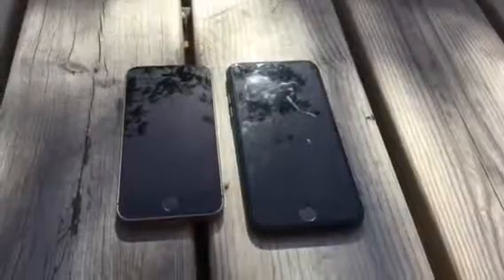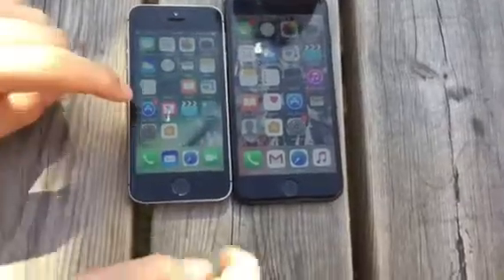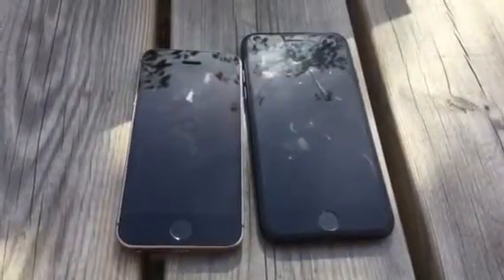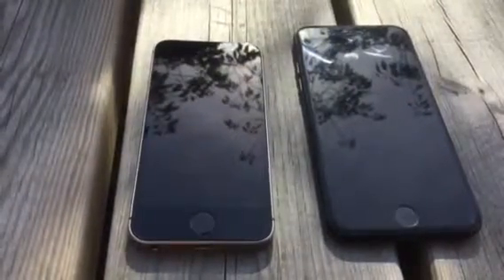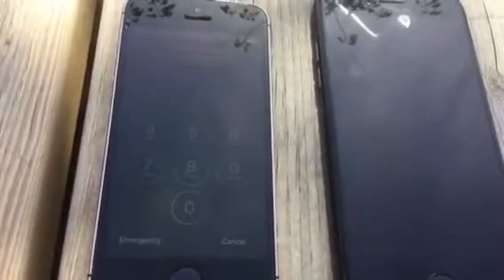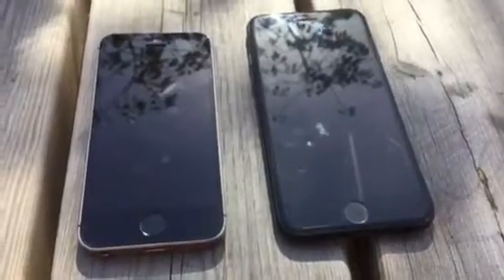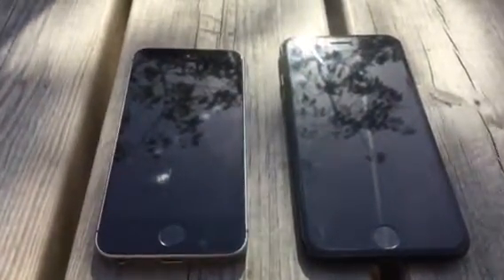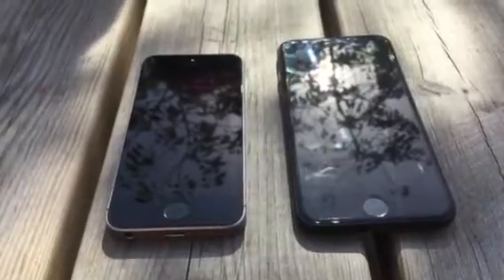IPhone Se vs IPhone 7!!!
Here's a video comparison on these two devices. Enjoy!!!